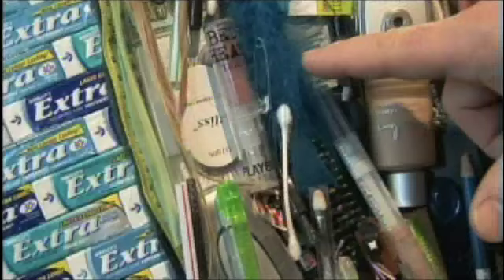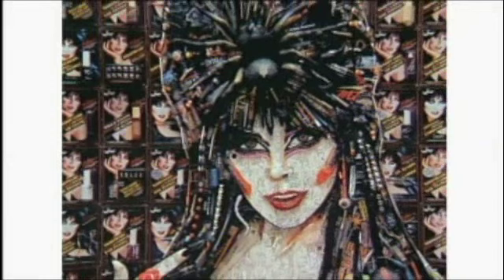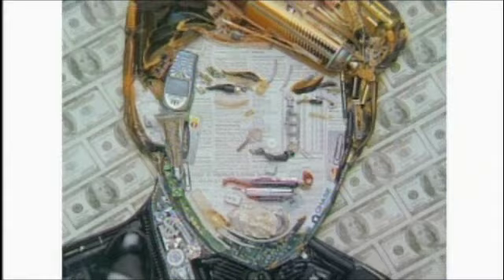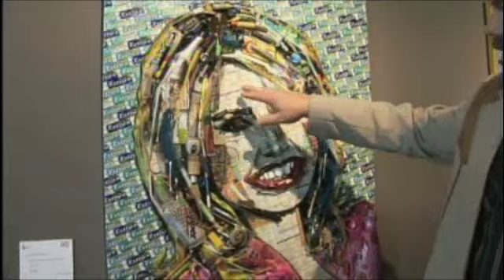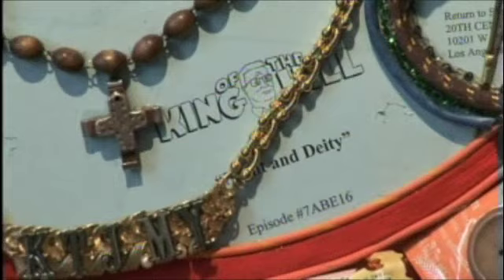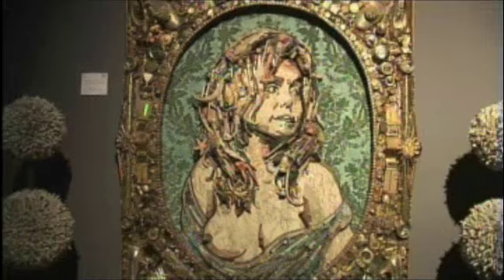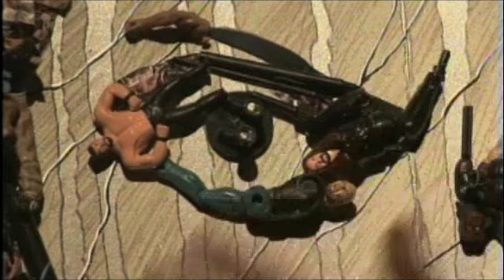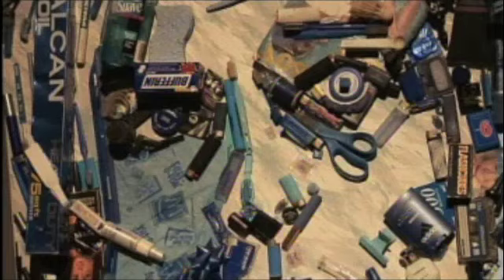Jason Mecier on Art or Not?